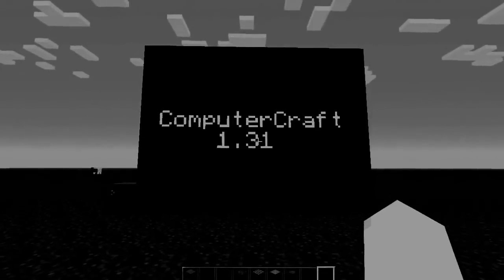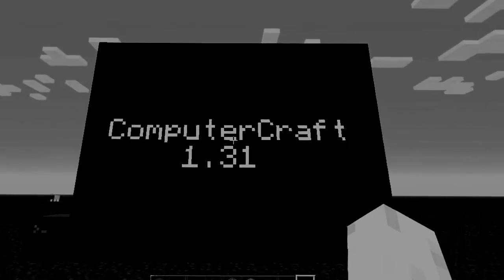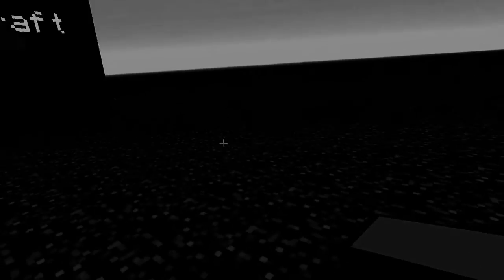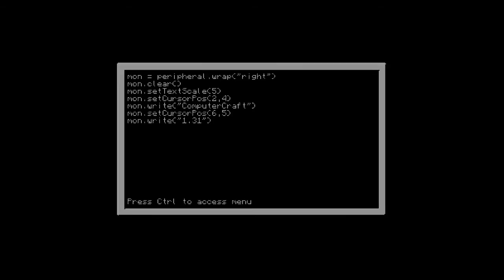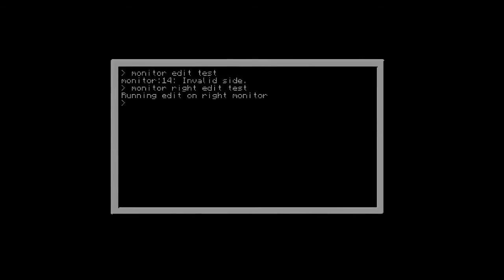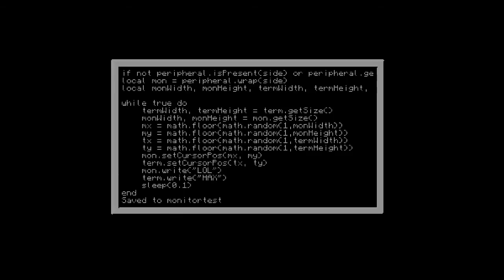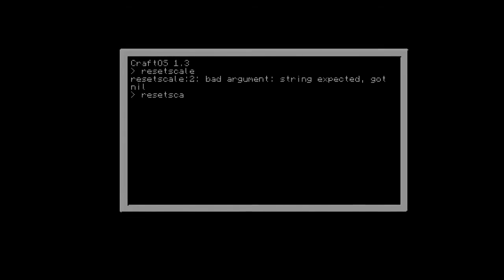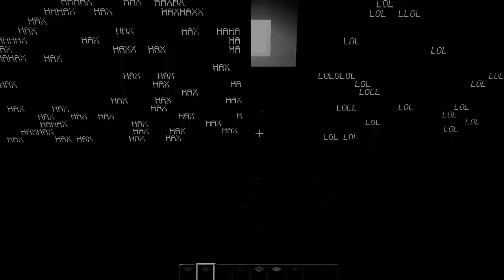My Edited Video